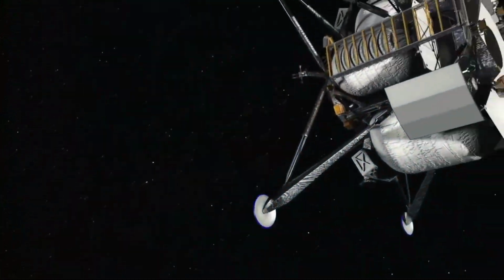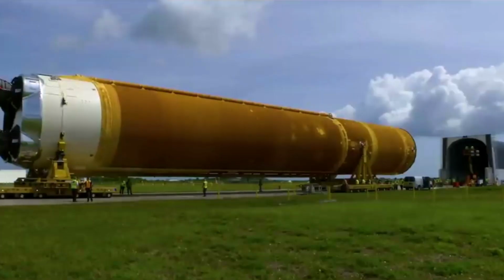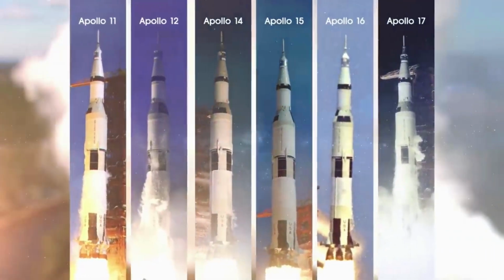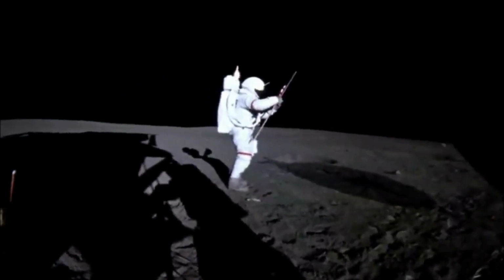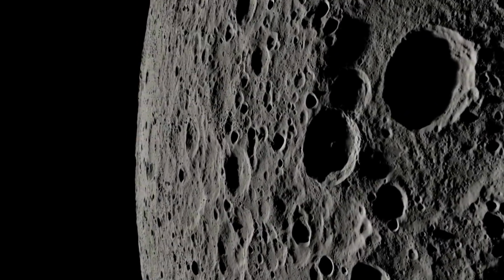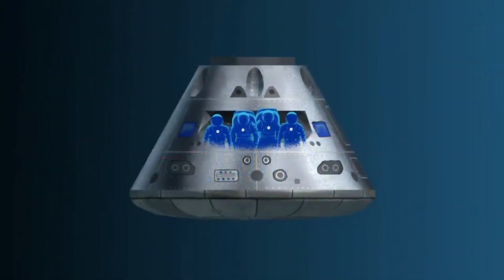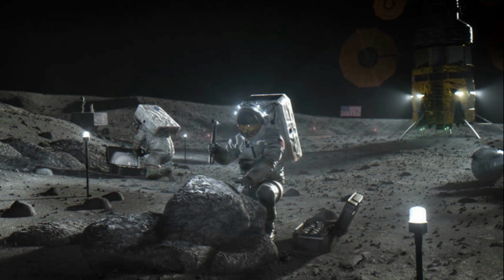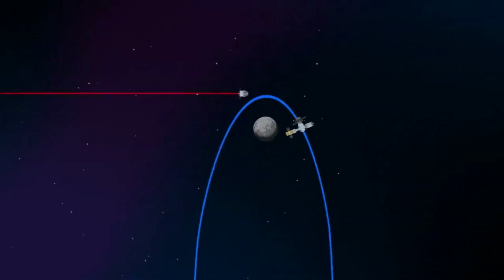Everything NASA Is Doing To Make Artemis A Success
Before heading back to the Moon, a lot needs to be done. This not only includes the physical aspects such as SLS, Gateway, landers, etc. but also plans and ideas. These are meant to ensure that NASA not only gets to the surface of the Moon successfully, but continues to operate and grow Artemis Base Camp and more as time goes on.

NASA has a set plan for a steady innovative process along with surface operations, sample collection, and much more. All of which play a vital role in every future mission on the Moon apart of Artemis. Here they will ensure success with the help of many different private companies, contracts, and continued help and use of NASA resources.

While humans stepped foot on the Moon before, this was a long time ago. Astronauts and NASA were very limited by the technology and the time they had on the surface. Now in 2022, the agency plans on changing this in a very significant way by setting up a more permanent human presence and continuing to grow and expand. Here I will go more in-depth into how exactly NASA plans on doing this.

Chapters:
0:00 - Intro
1:07 - Innovative Process
4:26 - Moonwalks
5:19 - Sample Collection